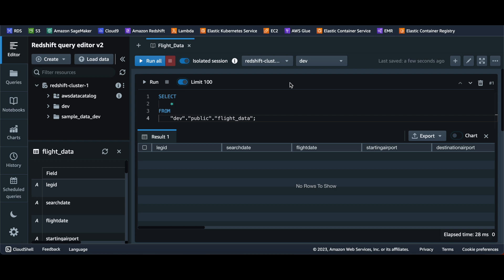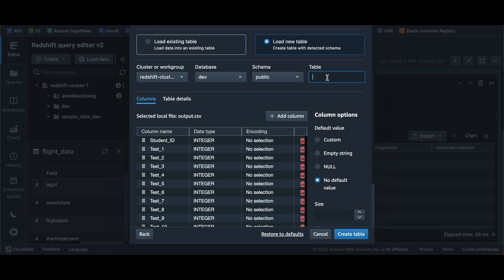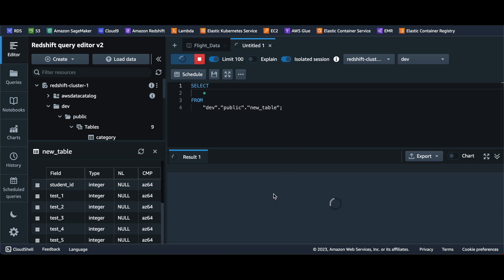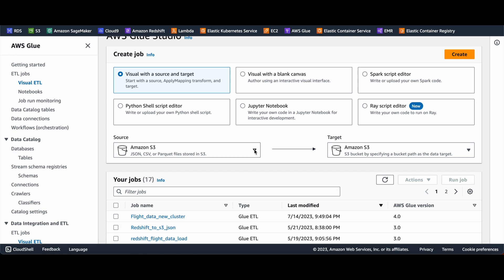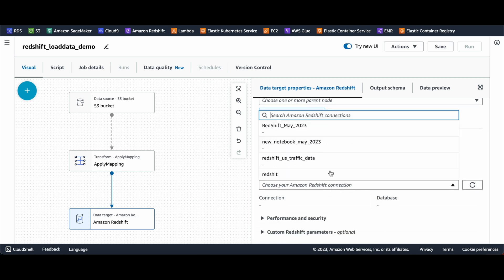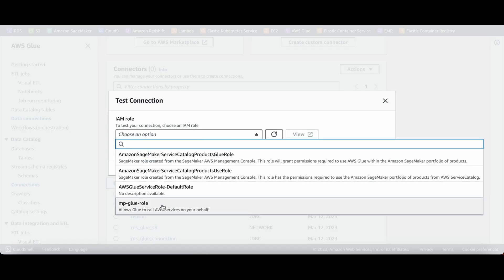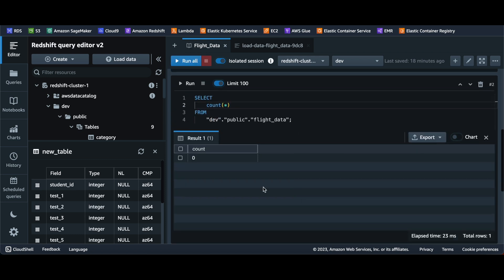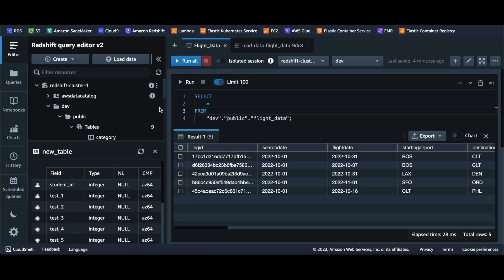3 ways to upload data to AWS Redshift